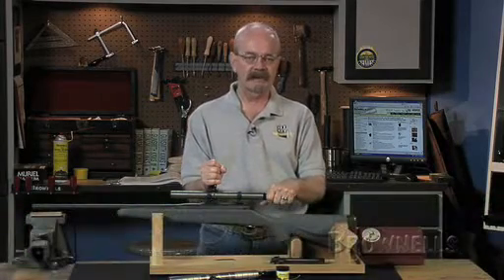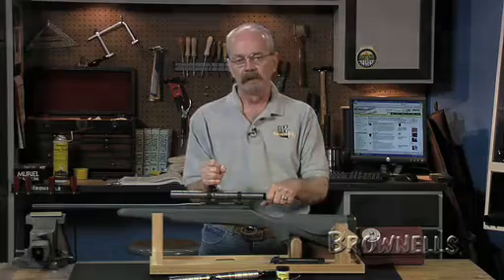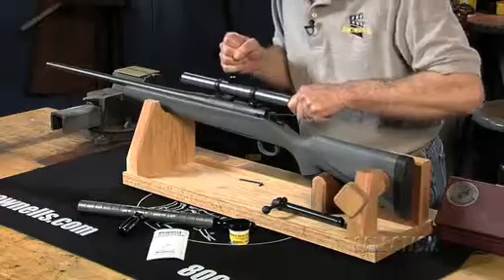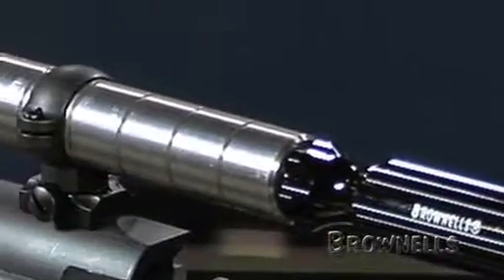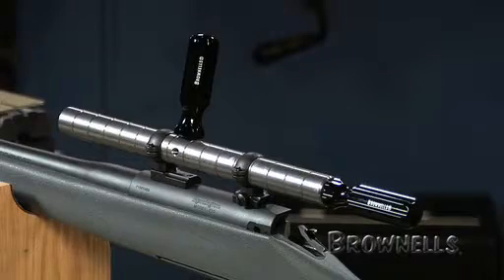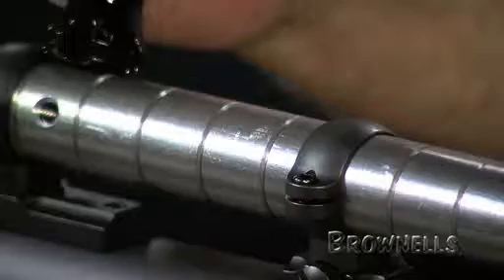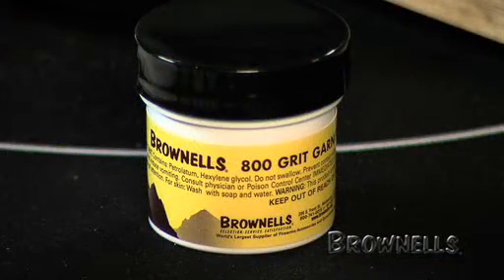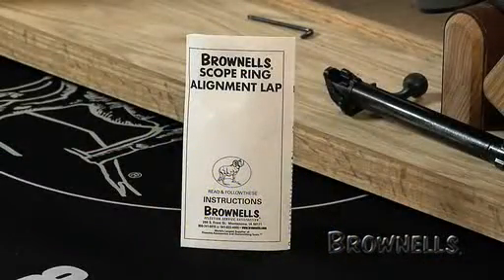Brownells - Brownells Scope Ring Alignment Laps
This video segment is a description of the Brownells Scope Ring Alignment Laps.